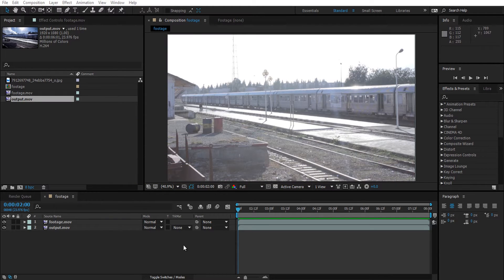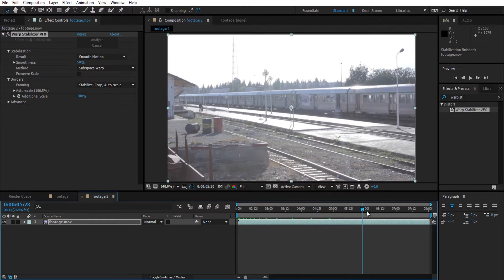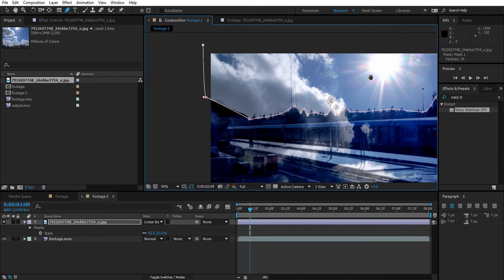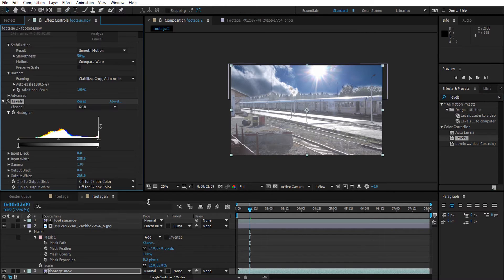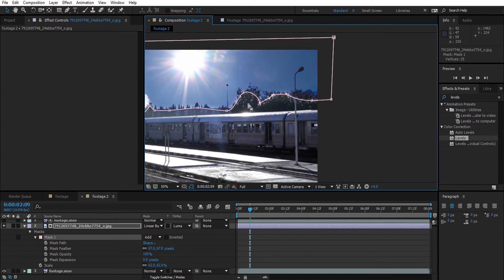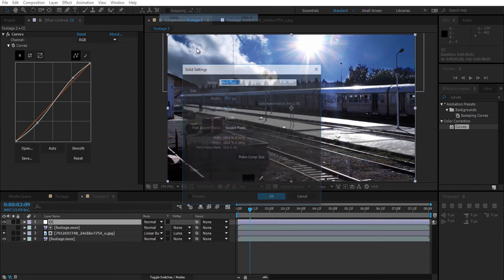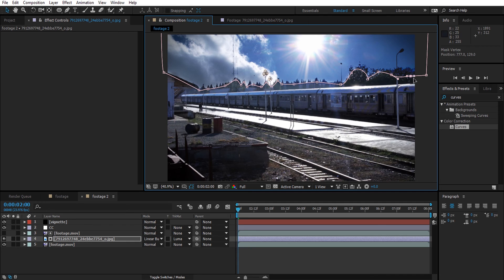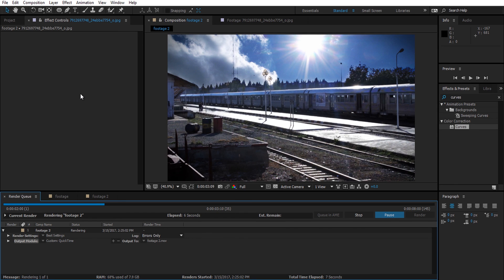Easy Sky Replacement in After Effects: Tutorial for Beginners | AK Visuals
Welcome to the 2nd tutorial on my channel: Easy Sky Replacement in After Effects: Tutorial for Beginners

إشتركوا في قناتنا لمتابعة المحتوى القادم إن شاء الله
تابعوا صفحتنا على الفيسبوك لتبقوا على إطلاع بكل جديد